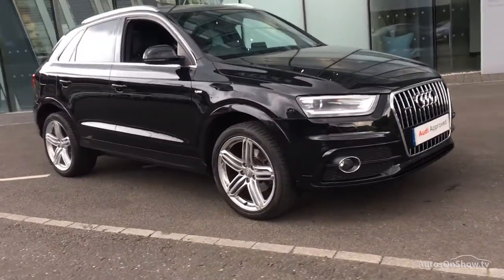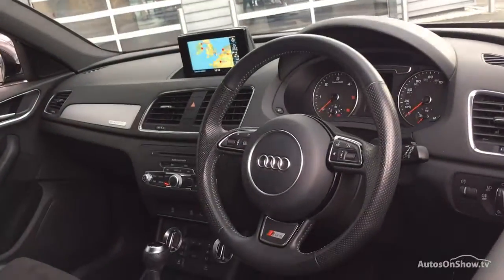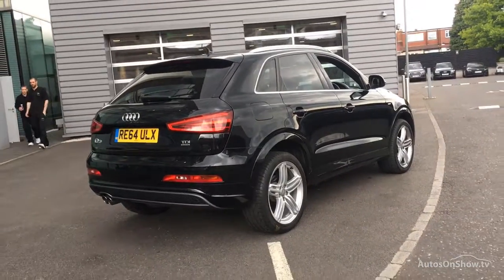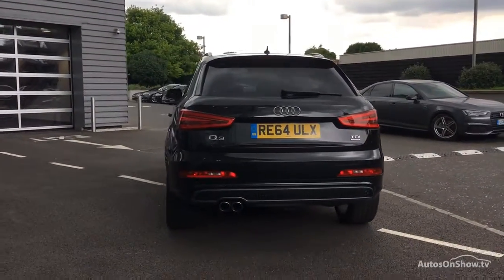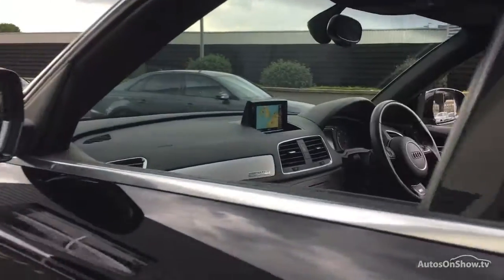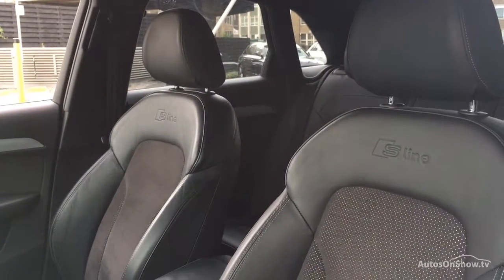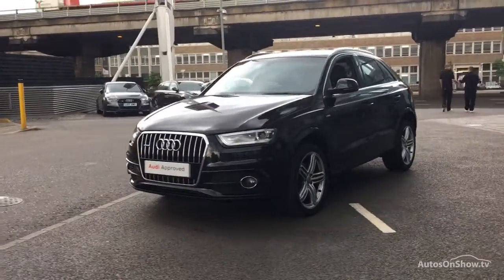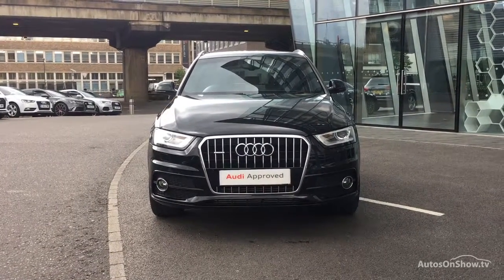RE64ULX AUDI Q3 TDI QUATTRO S LINE PLUS BLACK 2014, West London Audi